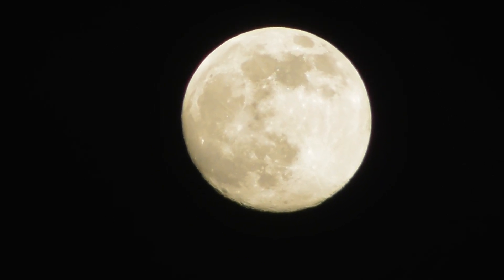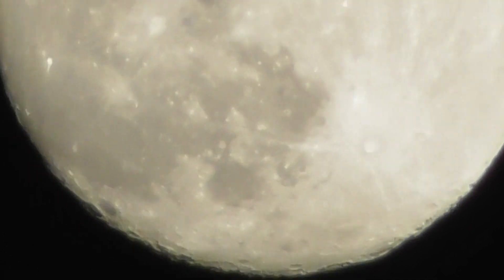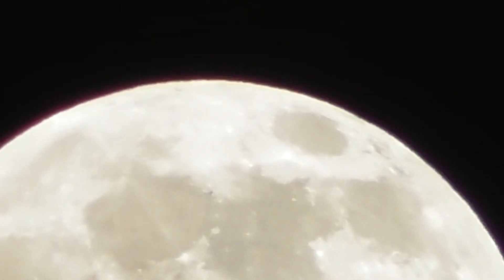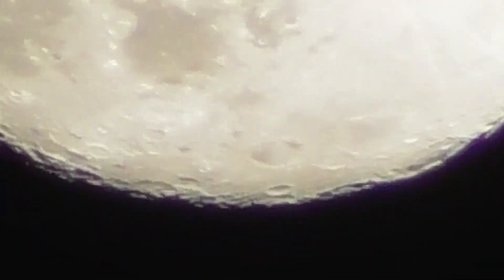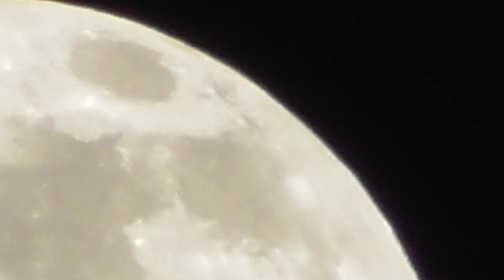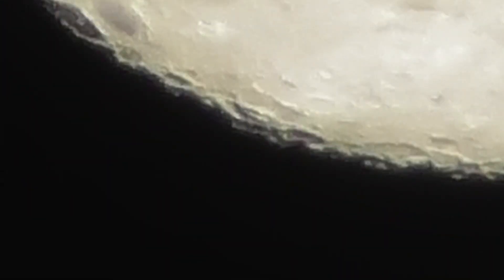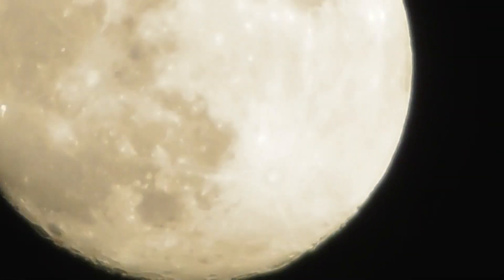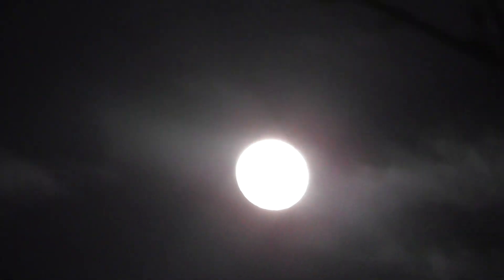Astronomy 2000x Zoom shows Craters & details on the Moon seen Cambridge England UK 25apr21 9pm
.Always change quality to 4K or 1080p or original quality as Youtube default to a lower resolution so video doesnt look as good as it should ! ( click the icon like a cog to bottom right of each video each time you watch 1 of my videos ) ,If you like my video please click like & then copy & paste the link to your family and friends in an email or to Twitter or Facebook etc to promote my work  and bookmark my account which is